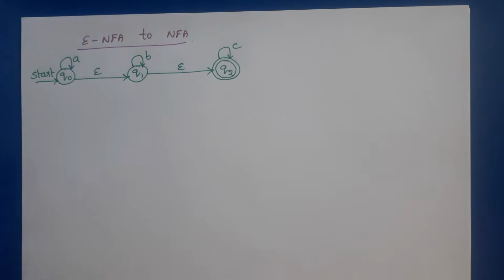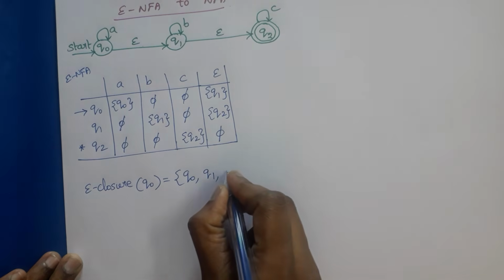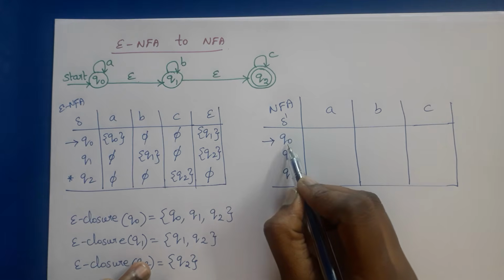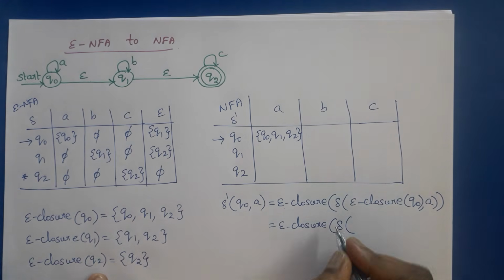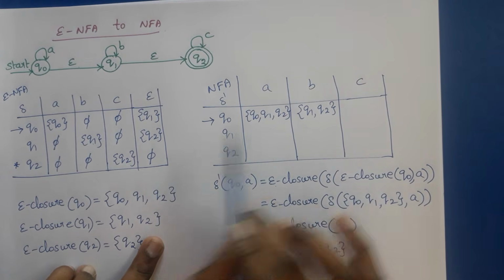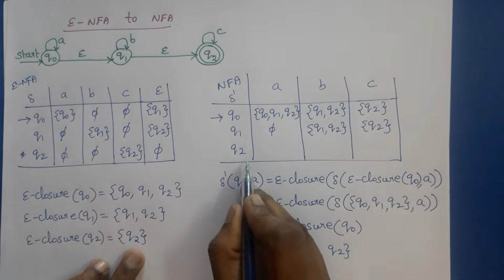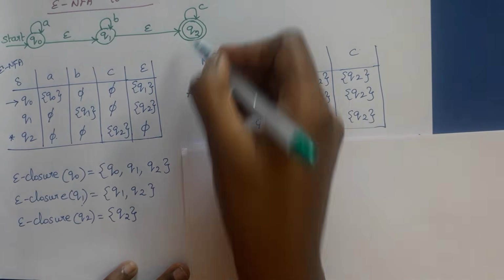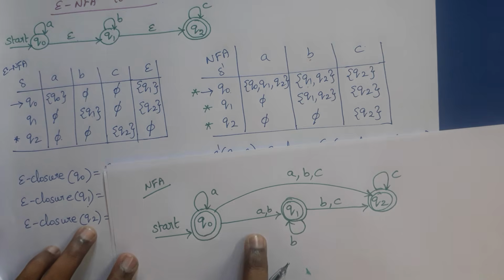Theory of Computation: Conversion of Epsilon-NFA to NFA